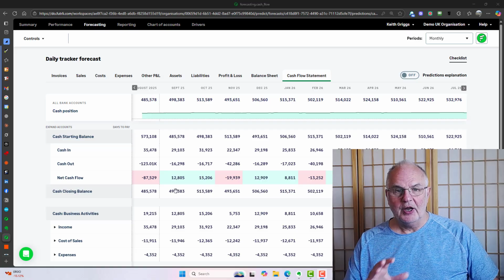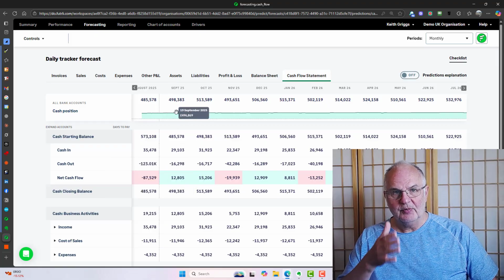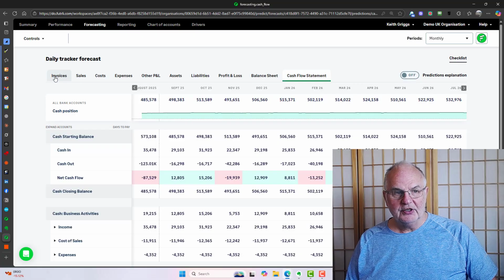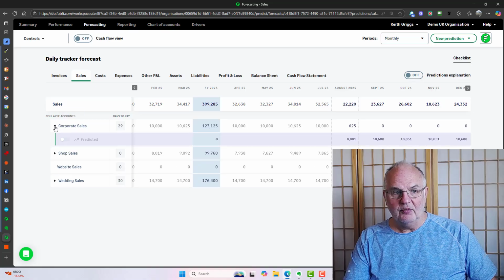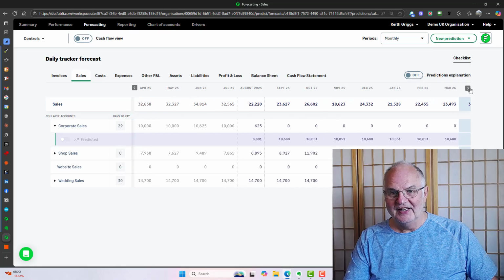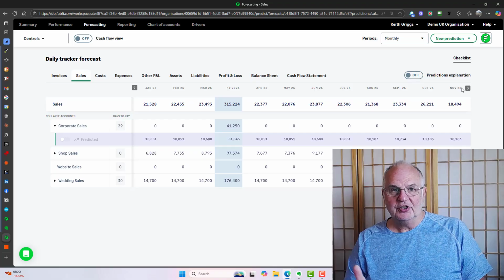How to create an accurate cashflow forecast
I talk about how I create an accurate cashflow forecast using futrli software. This syncs into your accounting data, and creates a first draft using ai. Then we sit down together and tweak it and make it more accurate. Then it updates daily with actual data.

Having an accurate cashflow forecast is crucial for 2 reasons:
1) It can be set in stone as a budget, and used as a yardstick to compare against your actual performance
2) Knowledge of your expected future cash balance can help you avoid massive cashflow problems, and also guide you towards safer decisions that will help you grow faster.